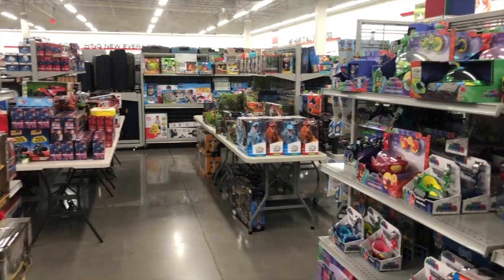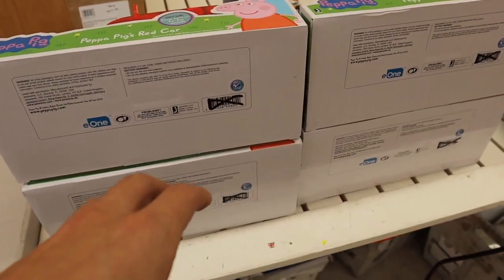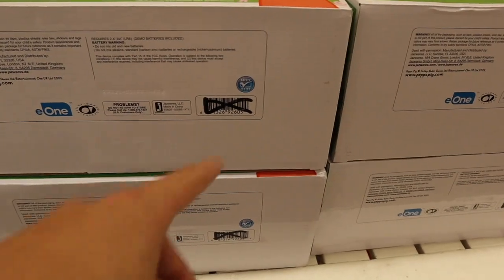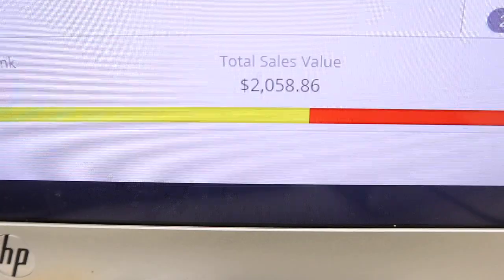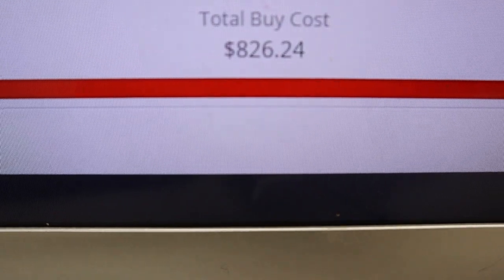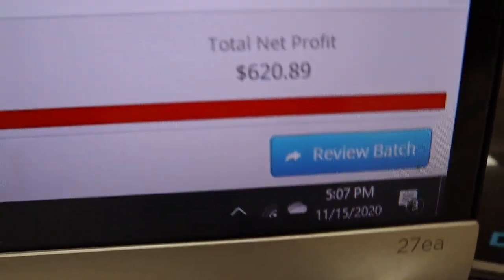TOY FLIPPING | Toy Hunting At Ross And Burlington For Toys To Sell On Amazon FBA | Retail Arbitrage